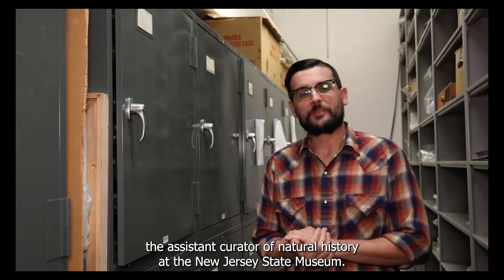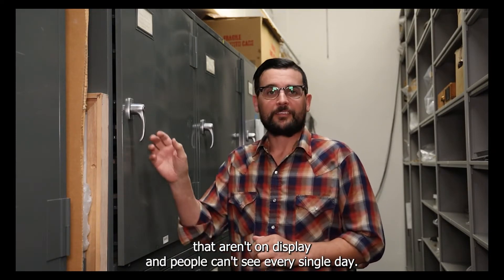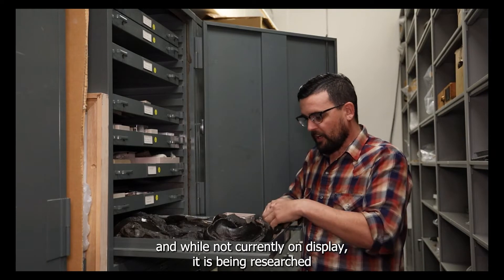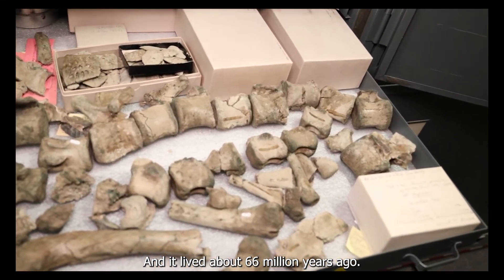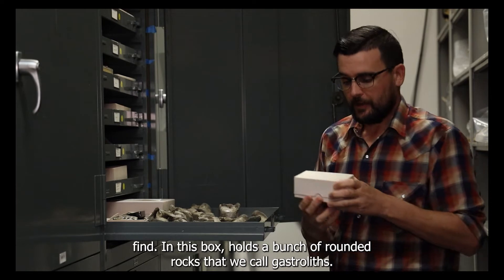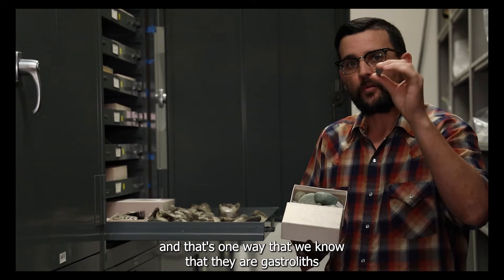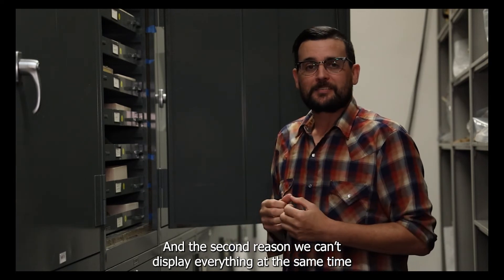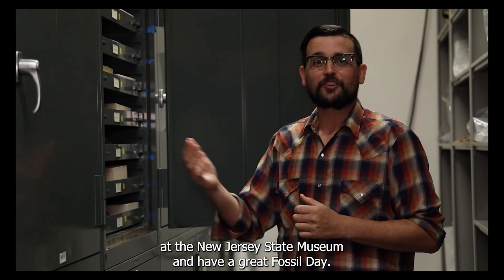National Fossil Day 2022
It's nationalfossilday2022! To celebrate, Dr. Dana Ehret is giving you a peek at a few of the fossils in our Natural History collection storage area.